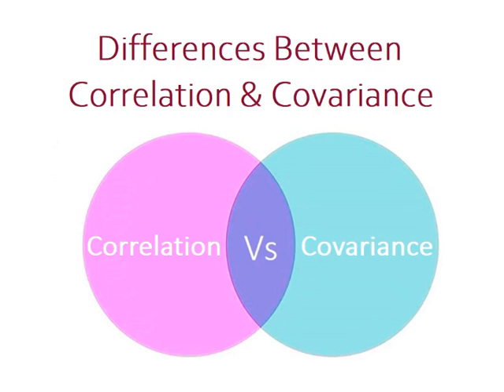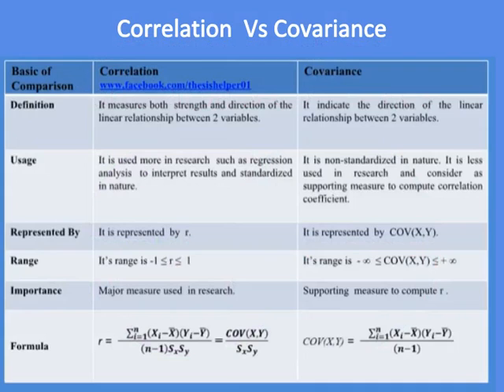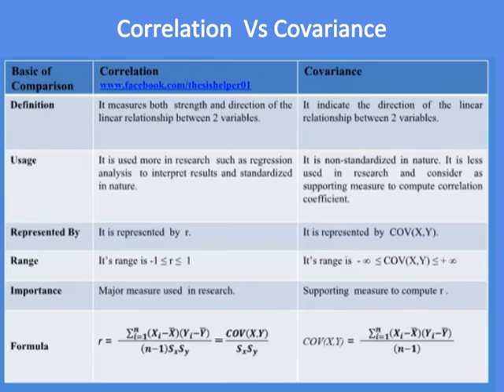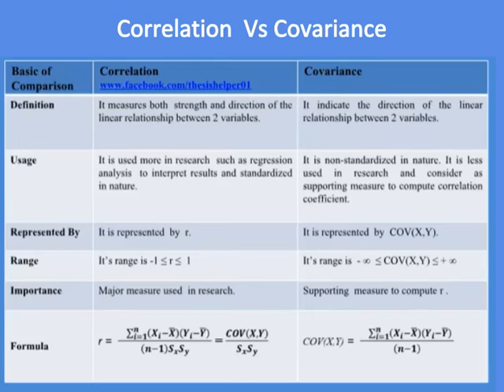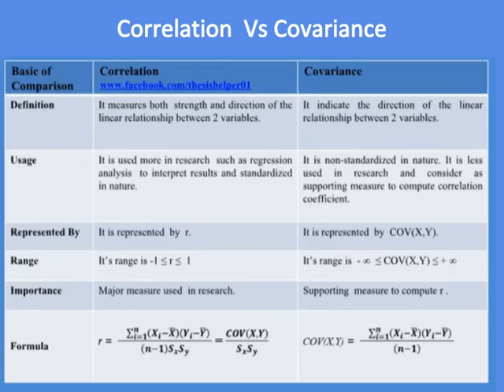Differences Between Correlation and Covariance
This video is about differences between correlation and covariance.